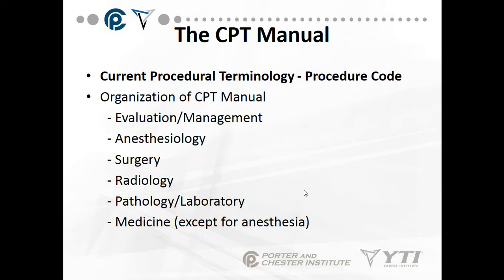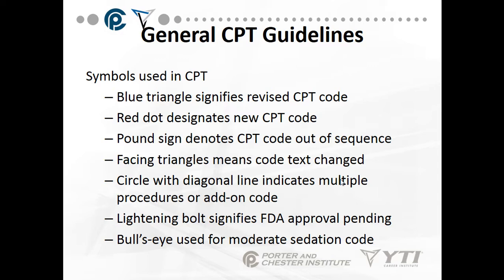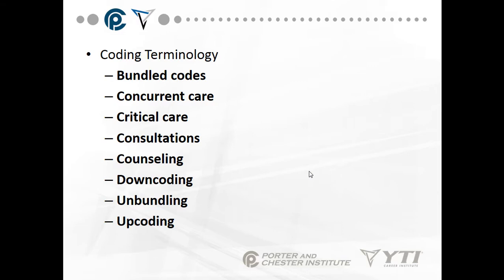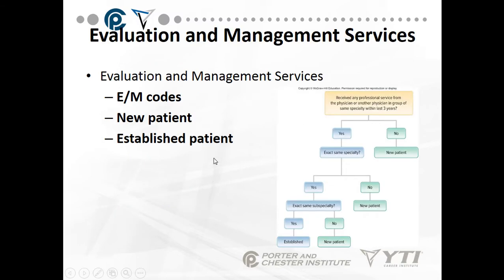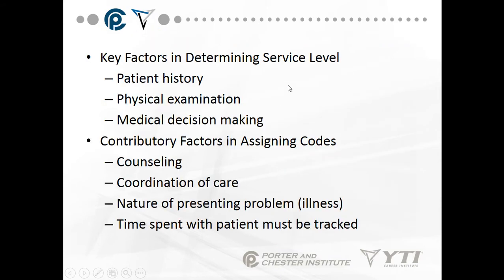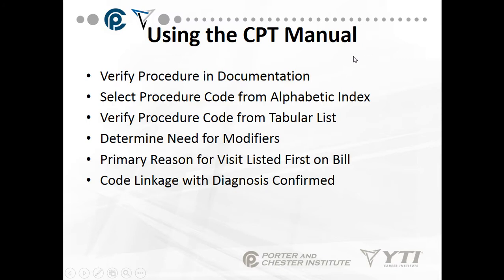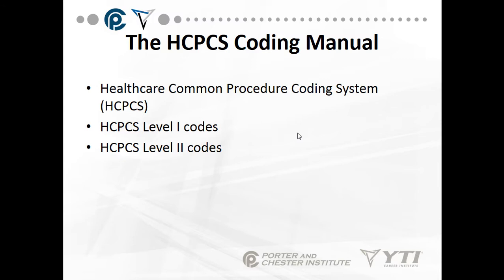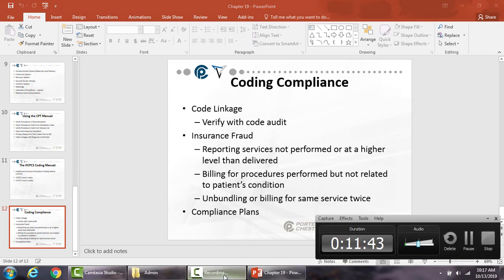Medical Assisting - Booth - Chapter 19